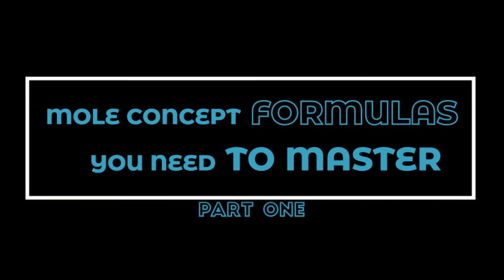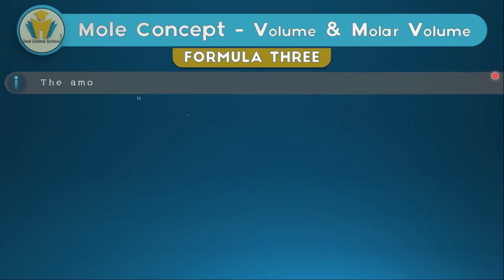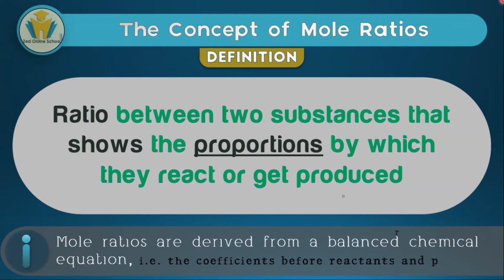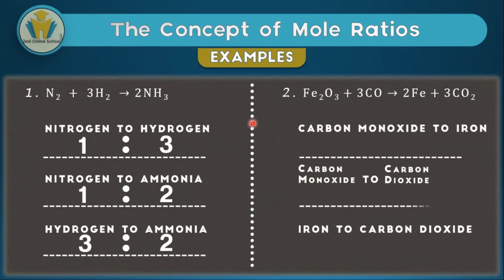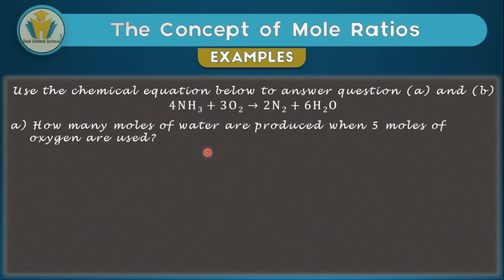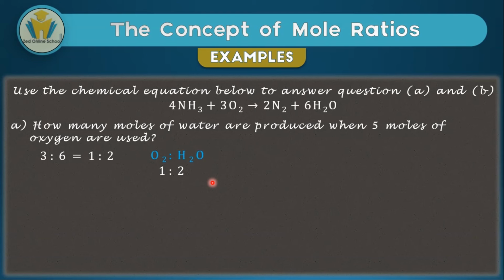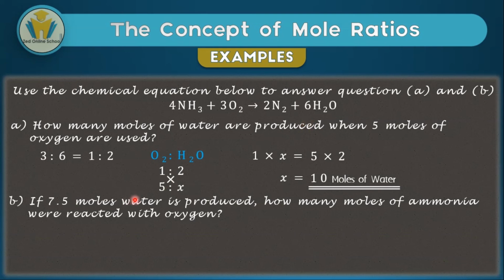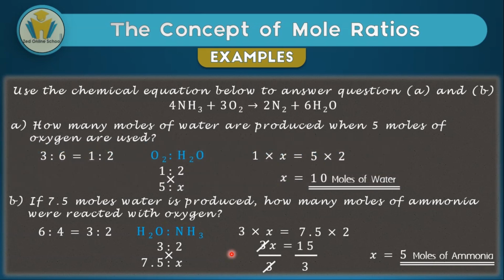Application of the Mole Concept (Part 1 of 2) | Stoichiometry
This video is Part 1 of APPLICATION OF THE MOLE CONCEPT.

After watching both Part 1 and Part 2, you will be able to answer any questions that involve the use of mole concept formulas, mole ratios and the mole concept.

It is recommended that you know how to write chemical formulas and chemical equations.

TIME CODE:
00:00 Intro
00:38 Lesson Objectives
01:02 Important Mole Concept Formulas
03:41 What are Mole Ratios
04:17 How to Form Mole Ratios
06:50 How to Use Mole Ratios